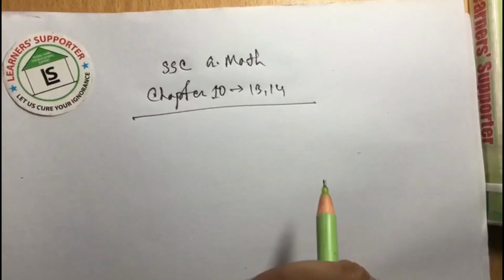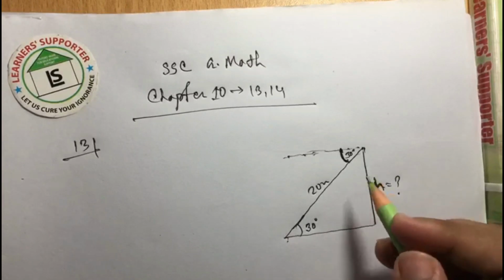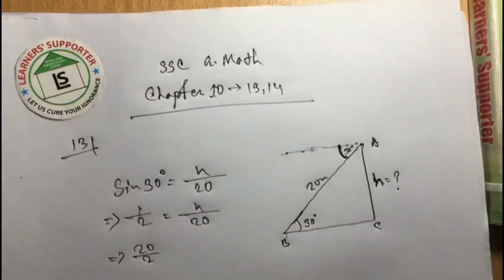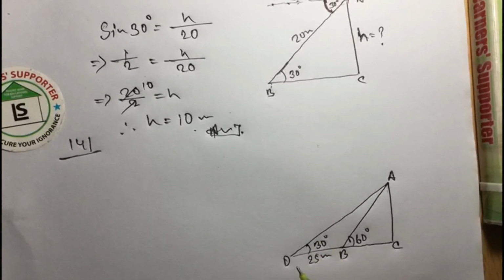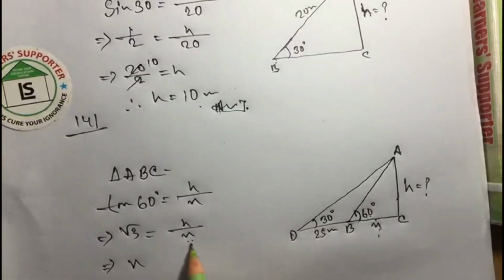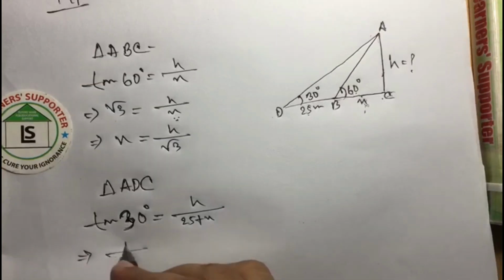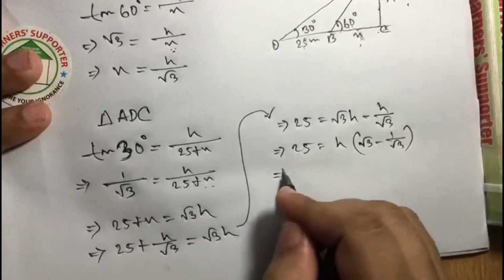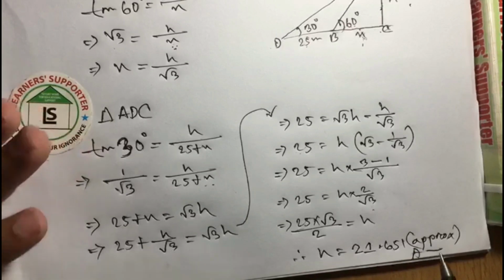Chapter 10 Math 13,14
SSC General Math Chapter: 10 Math No: 13,14 English Version